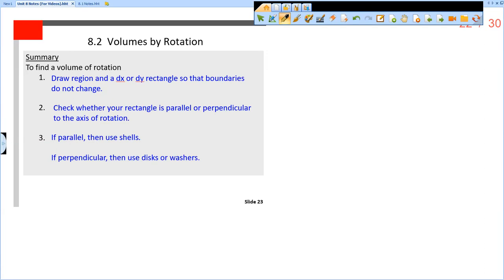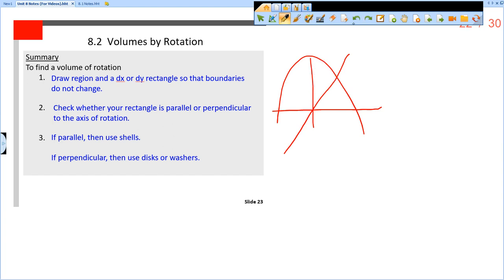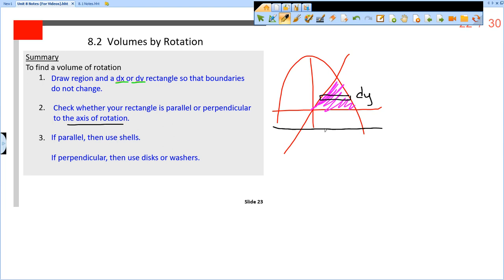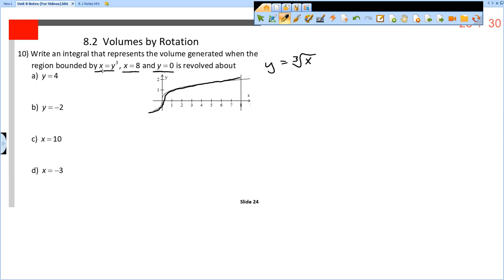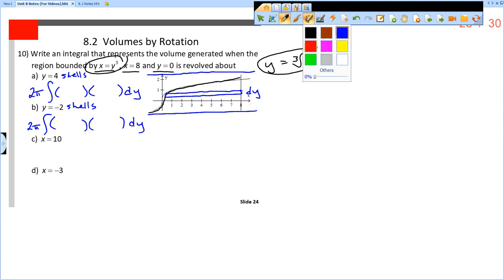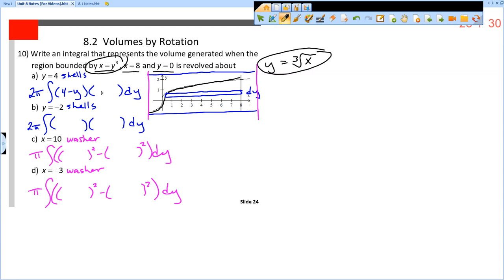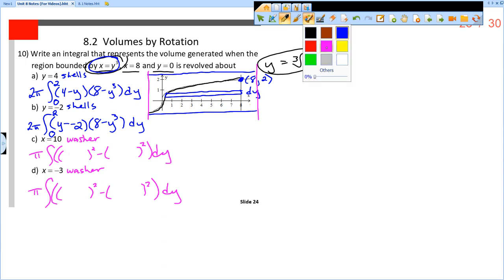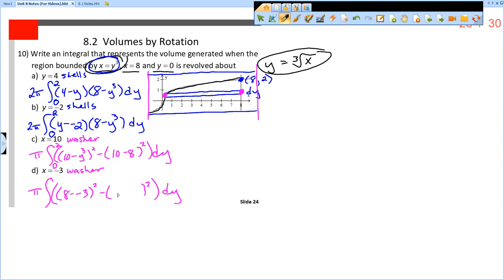8.2 Notes (Slides 23-24)